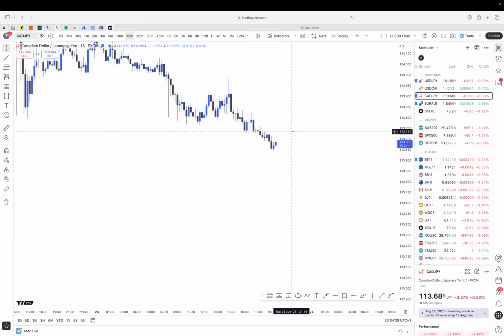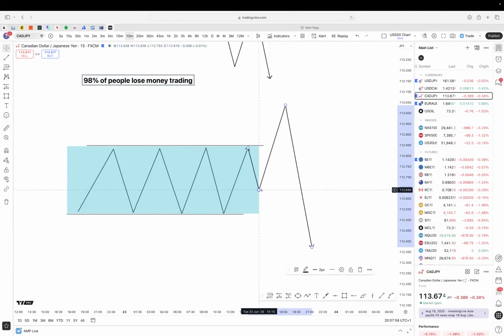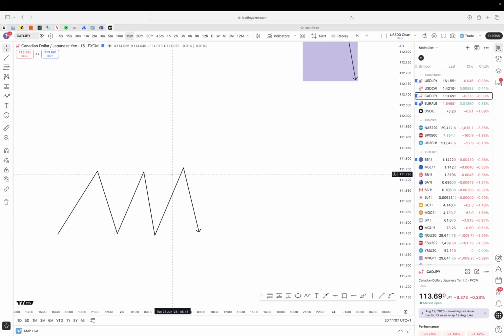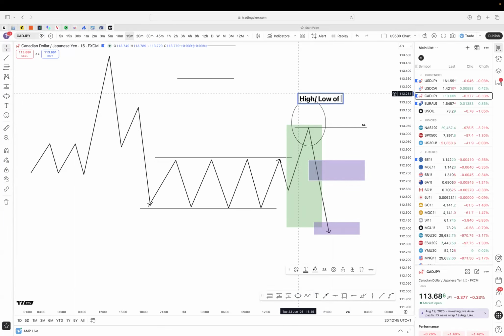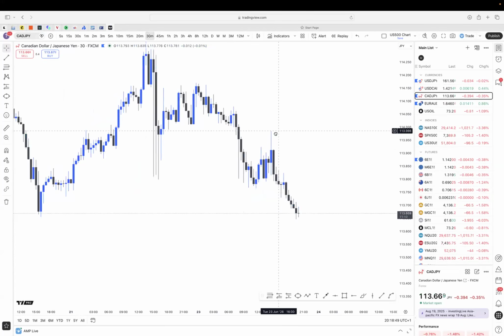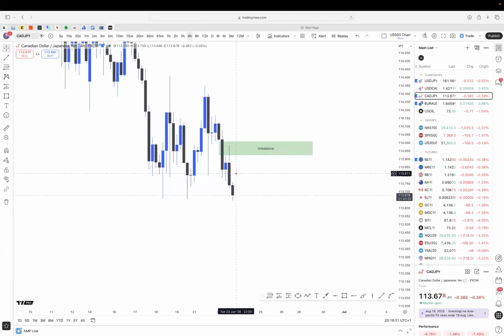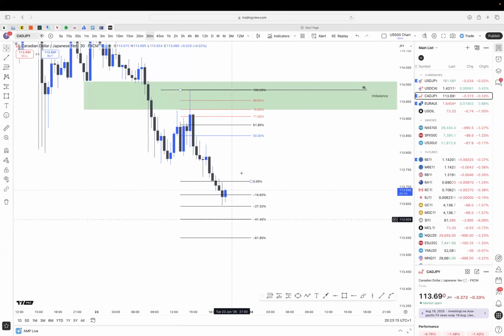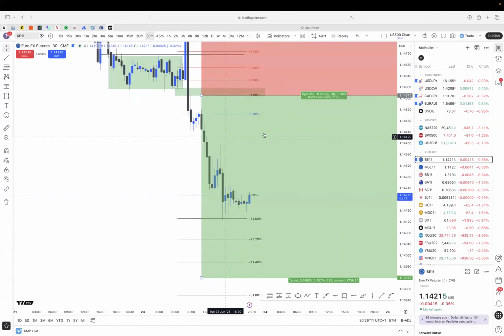Finally... The Trading Lightbulb Moment You've Been Missing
For most traders, there comes a moment when everything finally clicks.

Not because they found a new indicator.

Not because they bought another course.

Not because they discovered a secret strategy.

It's because they stopped overcomplicating trading.

In this training, I break down the exact concept that transformed the way I analyse the markets and helped me focus on what actually matters.
You'll learn:

✅ Why most traders stay confused for years

✅ How to identify accumulation, manipulation and distribution

✅ Why consolidation is the foundation of market movement

✅ How I use 4-hour candle closures to confirm direction

✅ Why lower timeframes trap so many traders

✅ How to find high-probability setups without staring at charts all day

✅ The mindset shift that separates profitable traders from everyone else

The reality is that trading doesn't need to be complicated.

The best opportunities are often the most obvious ones.

If you're constantly second-guessing yourself, jumping between strategies, or feeling overwhelmed by market analysis, this video may be the lightbulb moment you've been looking for.

No data, content, or information provided by Tom Camp, the site, or the other products and services of Smart Forex Solutions, is intended, and shall not constitute or be construed as, advice or any recommendation to buy, sell or hold a particular security or pursue any particular investment strategy.